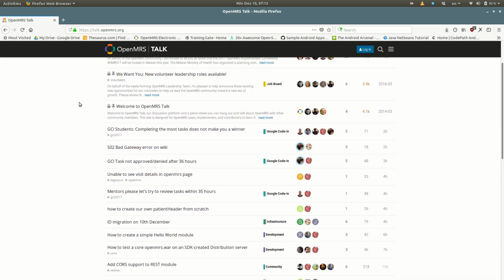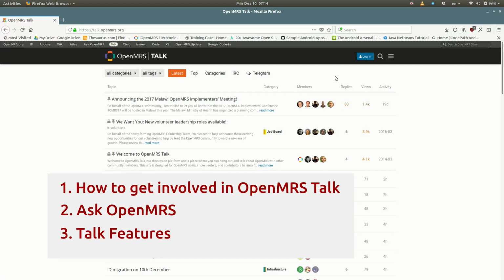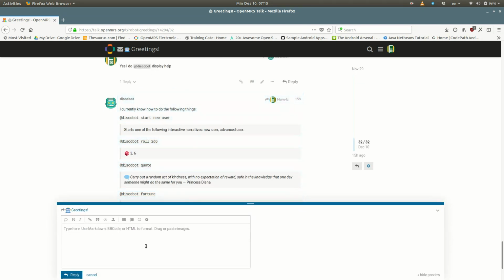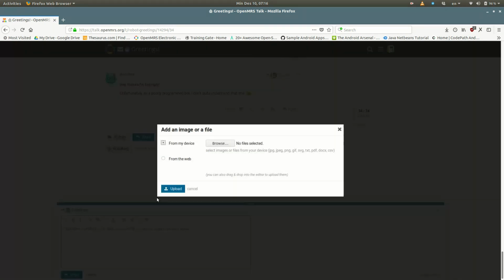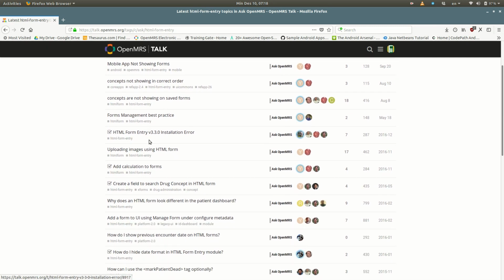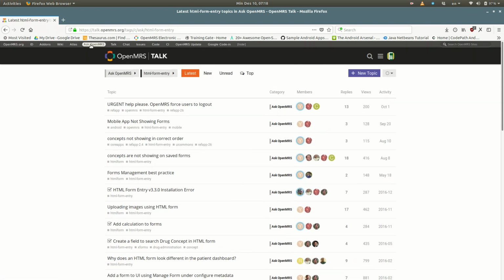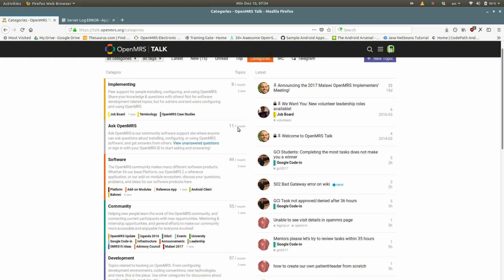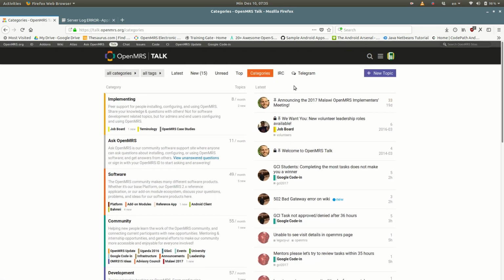OpenMRS | OpenMRS Talk tutorial [Extended version]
An extended guide showing cooler features of OpenMRS Talk!

Have a question? and openmrs in Freenode!